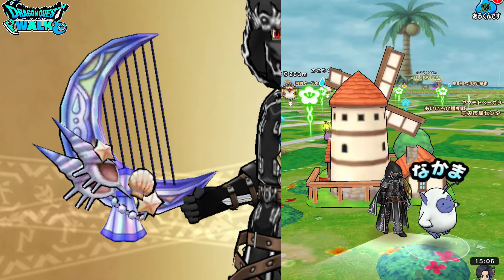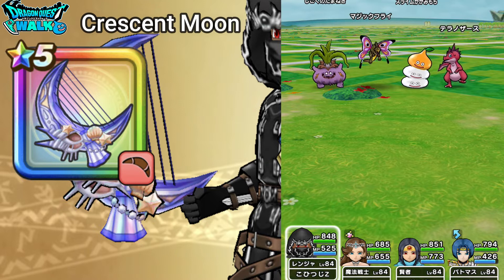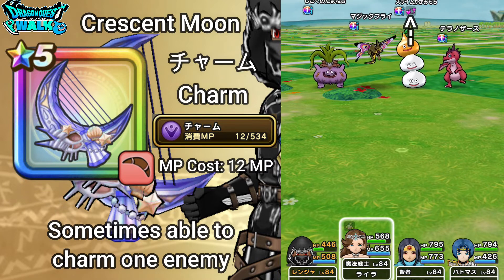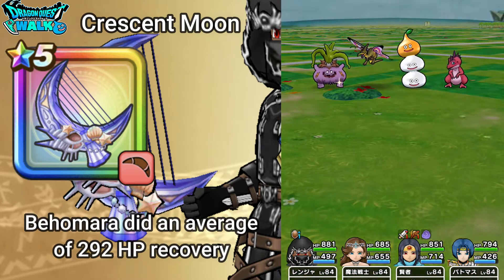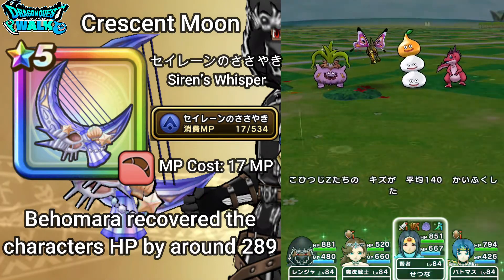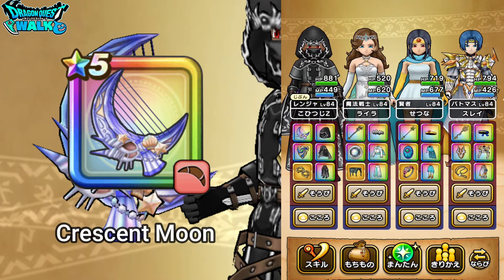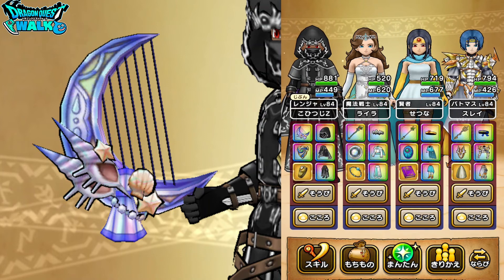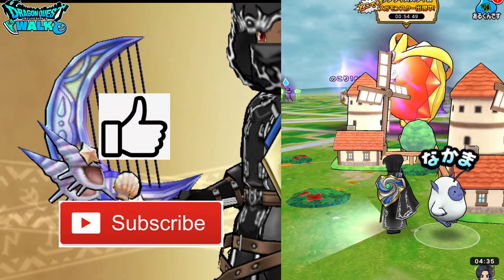Dragon Quest Walk Crescent Moon Weapon Breakdown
In this video, I will be doing a weapon breakdown of the Crescent Moon!
The Crescent Moon was first introduced in the second banner for the Captain Aaron Event in February of last year.  I was unable to get the weapon at the time, but had the opportunity to get it with a revival banner at the start of the New Year.  The weapon and its gear are meant for a Superstar, but I have seen many Rangers equipped with the weapon as well.
I will go over all of this weapon’s abilities in this video and will be also going over the S Grade Soul of the Golden Golem!